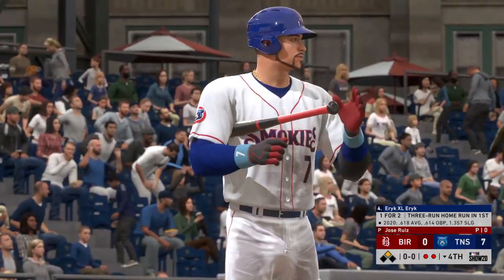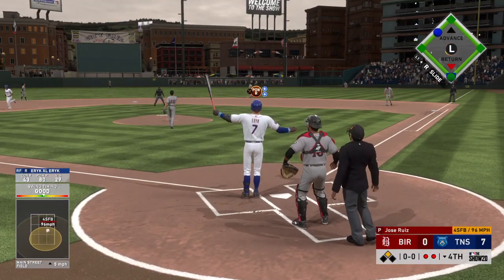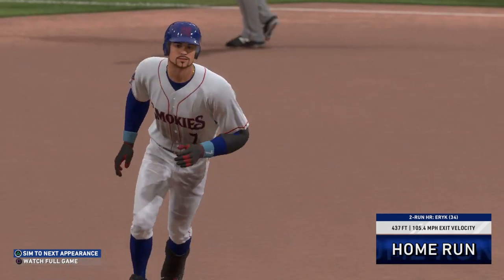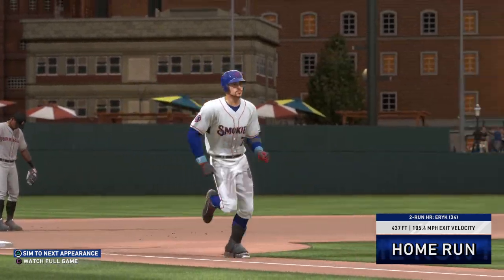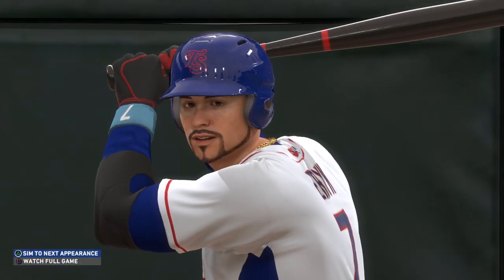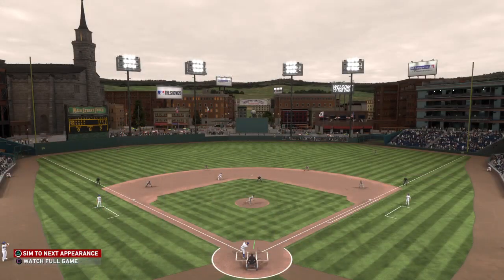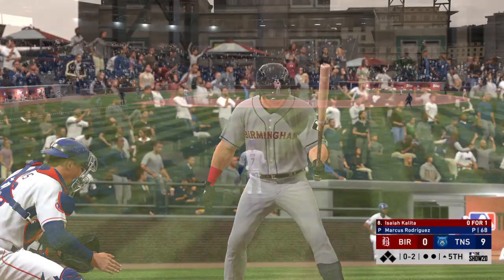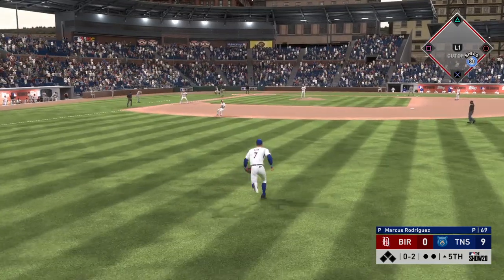MLB® The Show™ 20_20210922235503